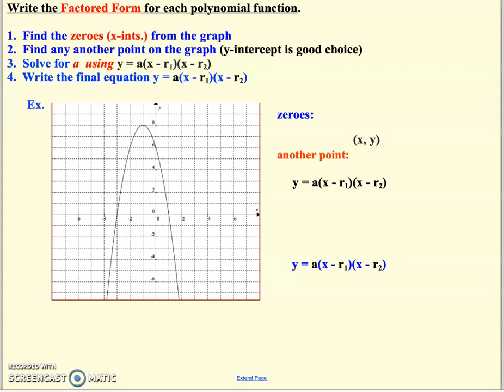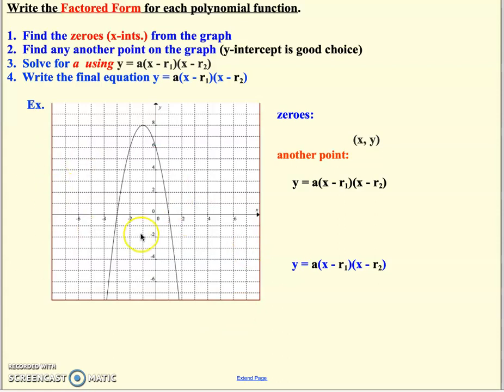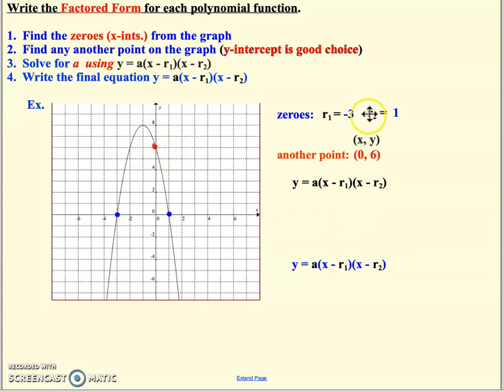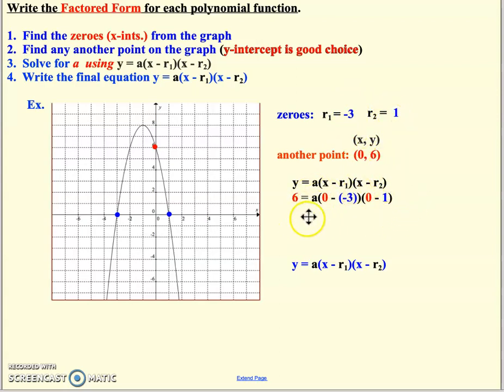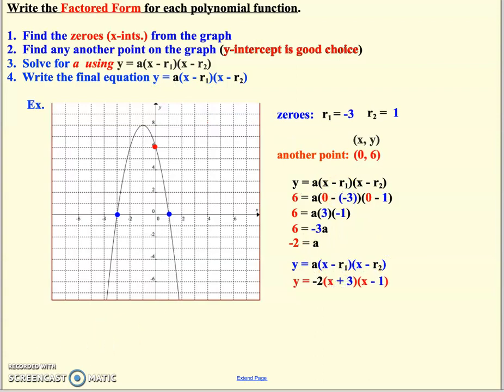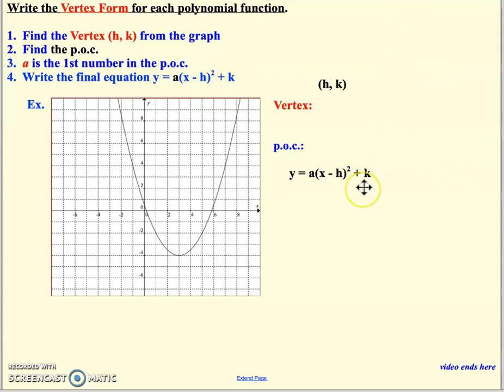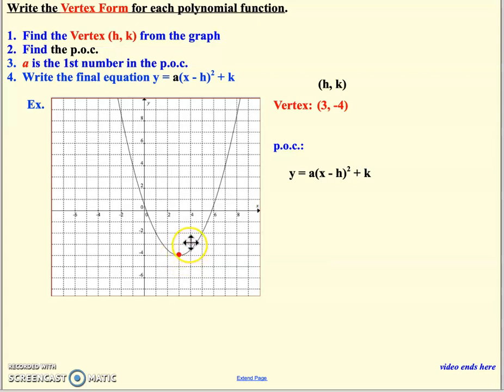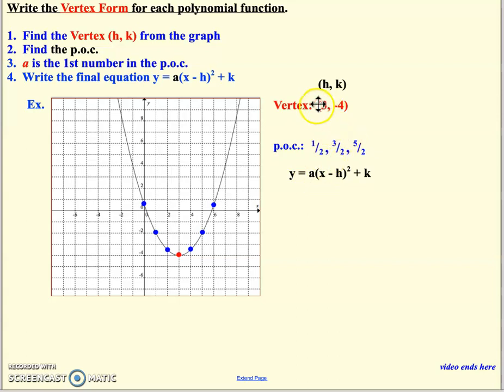5.1 Notes Part2